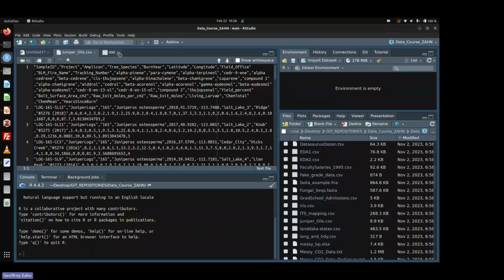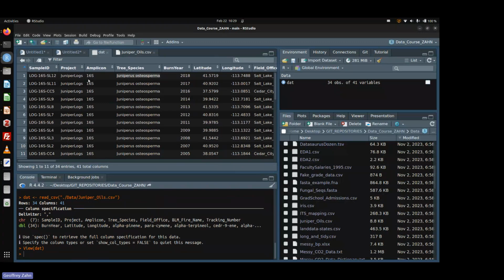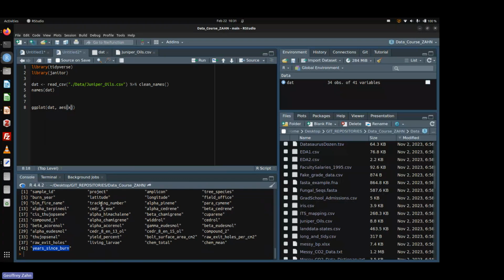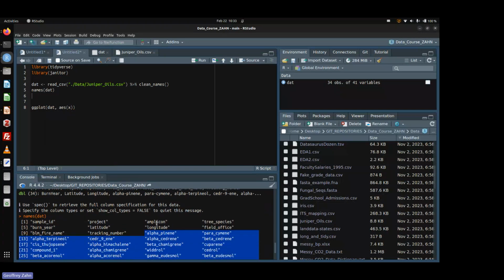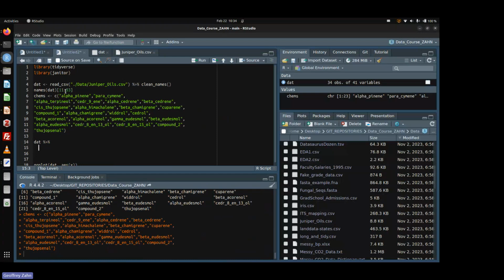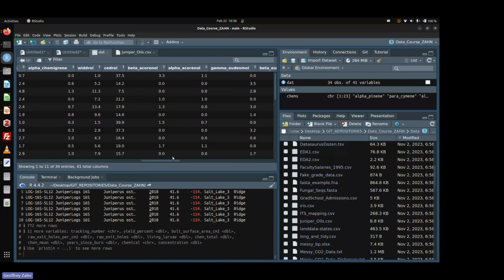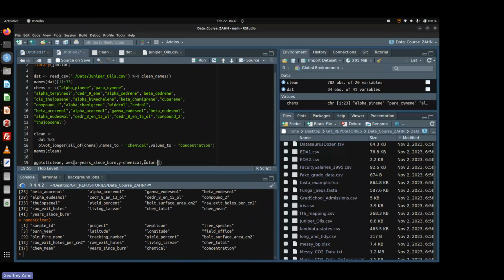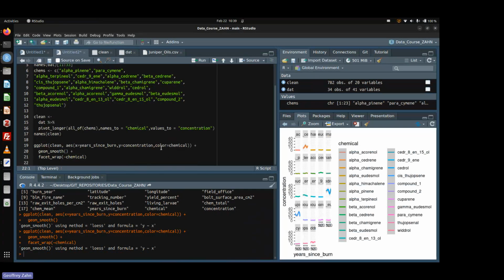Cleaning an already tidy dataset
Sometimes a "tidy" data set still needs rearranging in order to accomplish some task. Here, I do that to get a "chemical" variable out of a couple dozen chemical variables. since I wanted to color by chemical in a plot.